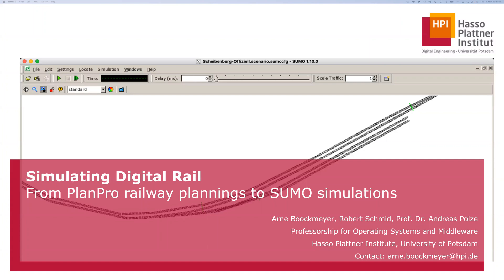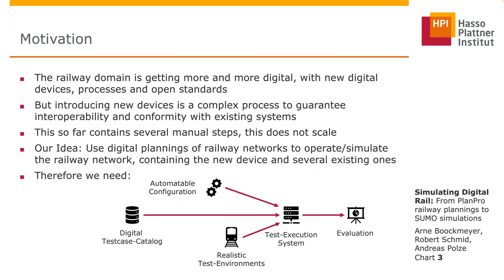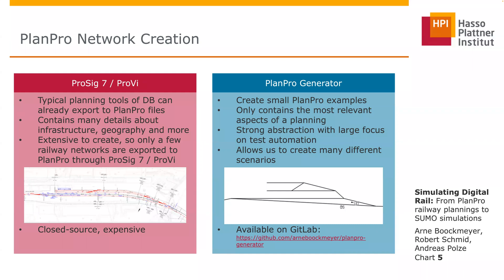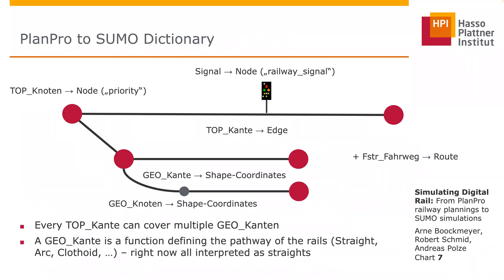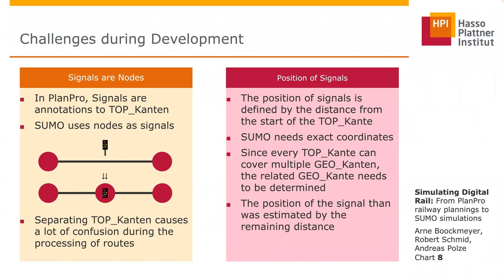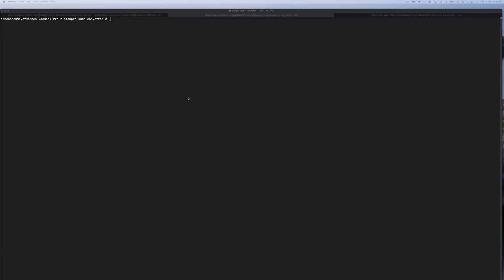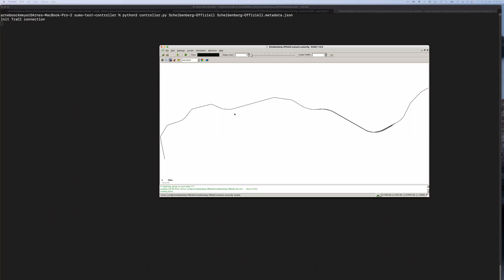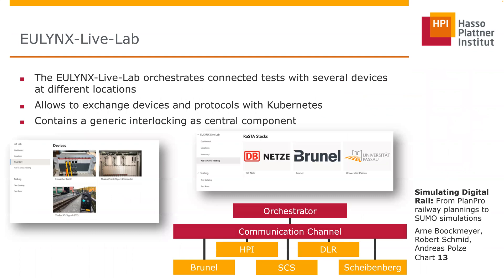Simulating Digital Rail: From PlanPro railway planning's to SUMO simulations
Digitalization in the railway domain has a major impact on planning processes associated with the construction of new railway sections and stations, including their corresponding Command Control and Signaling infrastructure (CCS). Planning processes have moved from traditional, paper-based tools towards digital tools and data formats, like the PlanPro format, an XML-data format that is used and maintained by Deutsche Bahn. A PlanPro document contains all details about the planned infrastructure components (including geographical locations) and associated CCS components. Since PlanPro planning documents have to adhere to regulatory requirements associated with the commissioning of railway infrastructure in Germany, they also enable more fine-granular simulations, compared to the non-authoritative data that can be found e.g. on OpenRailwayMap/OpenStreetMap.

This digital planning process opens up new opportunities: A first opportunity is to simulate the new railway section or station in the early stages, to analyze aspects like bottlenecks, degree of capacity utilization, and possible optimizations. A second opportunity is to perform test automation using co-simulated environments in IoT testbeds like the Marvis testbed. The Operating Systems and Middleware group at Hasso Plattner Institute has teamed up with Deutsche Bahn (DB Netz) in the field of test automation and system integration to help with speeding up the process of putting new railway infrastructure in operation.

Simulating PlanPro planning's in SUMO (as part of Marvis) is one initial step towards test automation. We will present on how to transform PlanPro planning's into SUMO networks. Next, routes through the railway network will be added. With TraCI, a test controller finally can activate these routes in the Marvis testbed. This allows for testing the behavior of connected CCS devices on a system level. Thus, using our toolchain, a CCS specialist can perform functional simulations as well as SUMO capacity evaluations, solely based on PlanPro planning's.